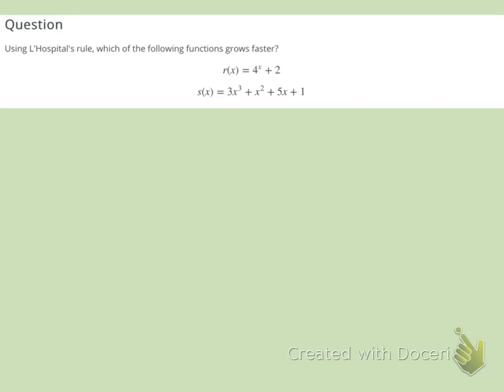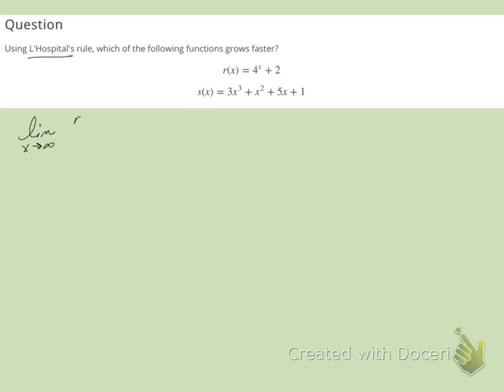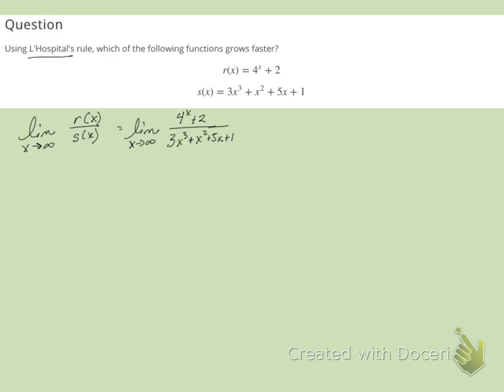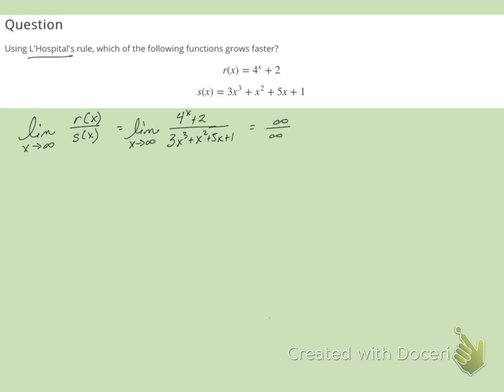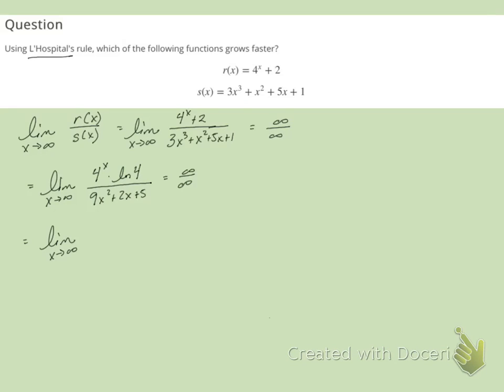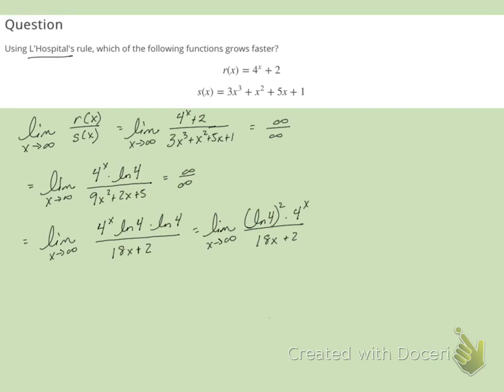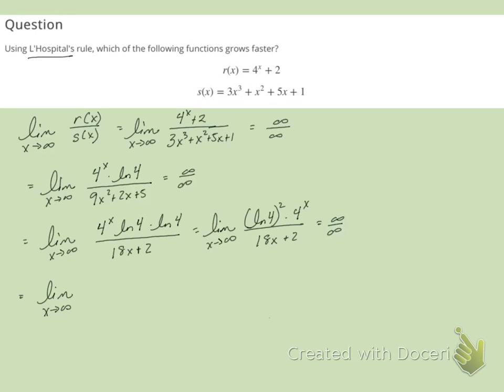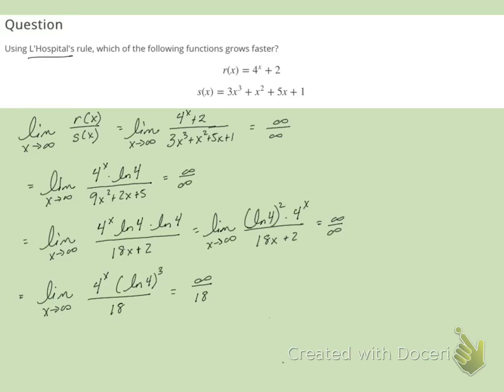4.8 Practice Problem #7